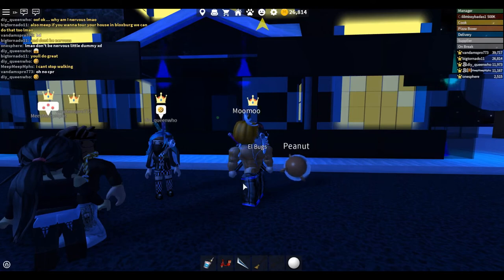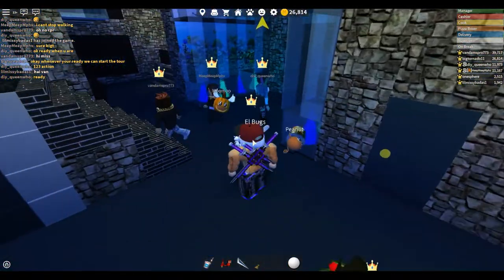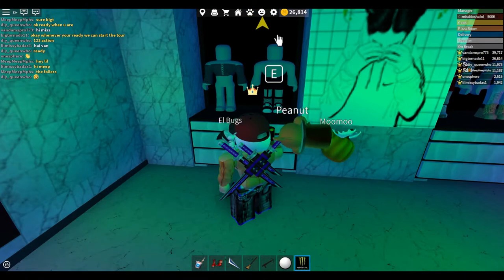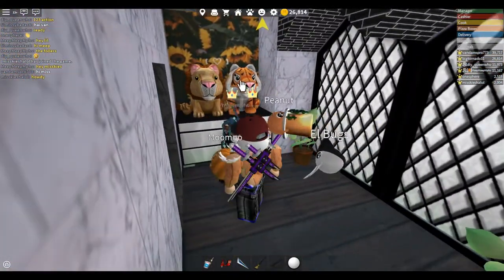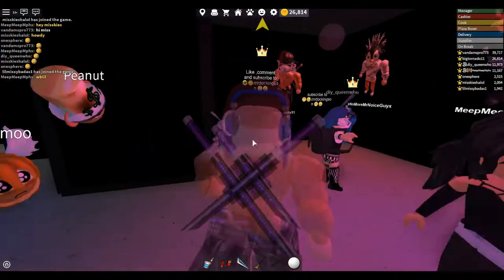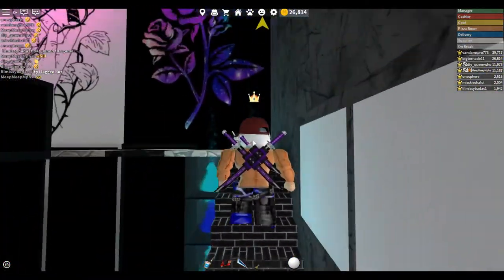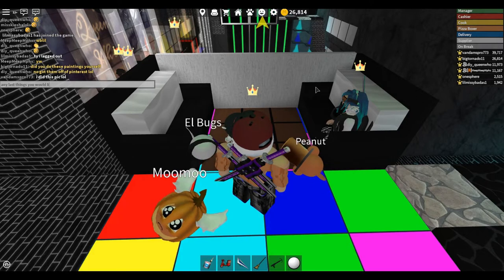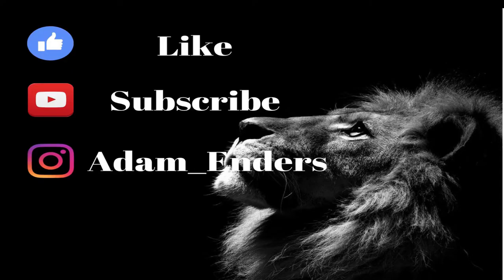Roblox Work At A Pizza Place: Million doller homes (diy_queenwho)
yaay anther pizza place house